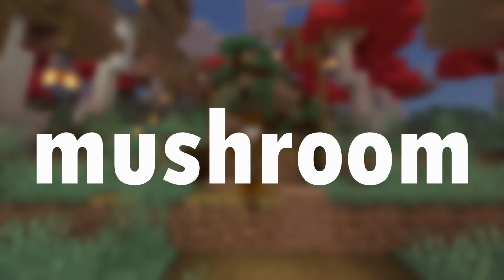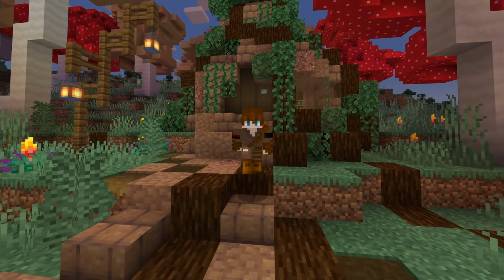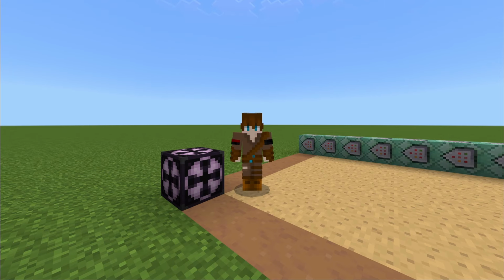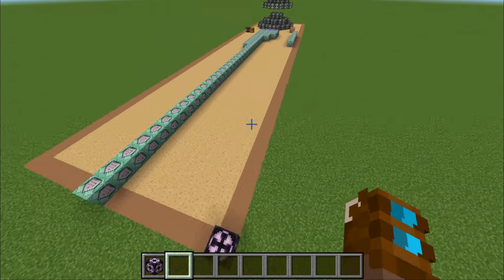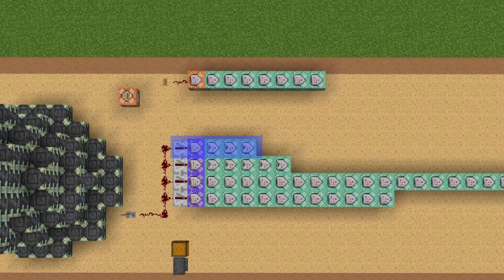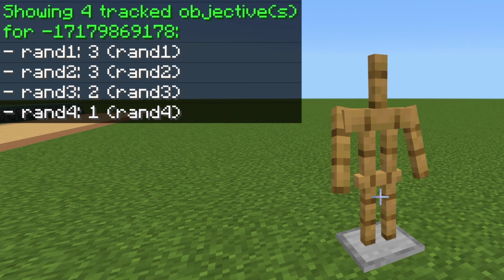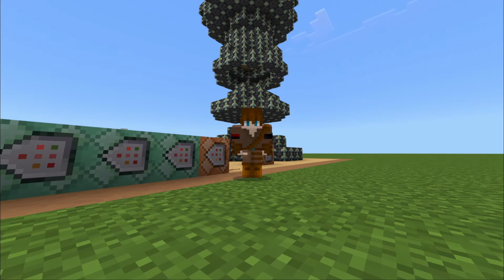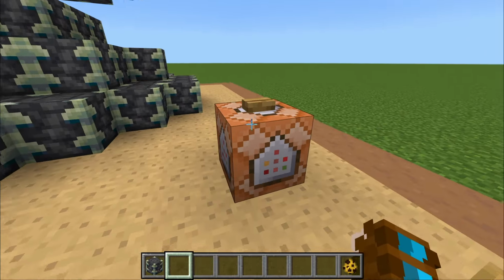5 Second Fancy Mushrooms | Giant Mushroom Spawn Egg | Vanilla Minecraft Command Creation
I love building, but I don't like terraforming. That's why I made this GIANT MUSHROOM SPAWN EGG! This spawn egg allows you to instantly create giant mushrooms around your world. Each with their own CUSTOM SEED for random generation. This  Command Creation makes it easy to add a mystical ambiance to your builds without giving up hours in building flora.
If you want to try this for yourself, Check out the structure download below.

 See More of my Content 🎥:
Discord: should I make one?